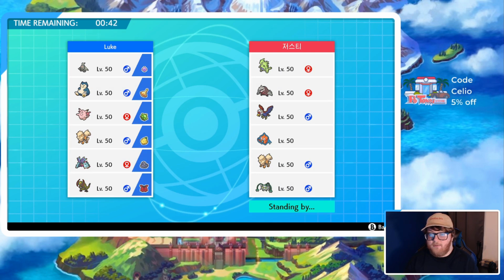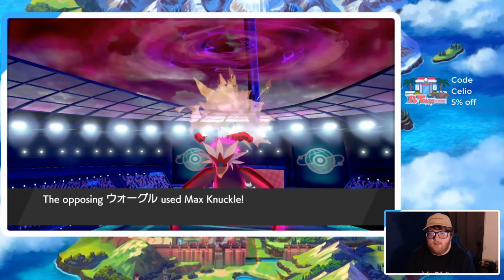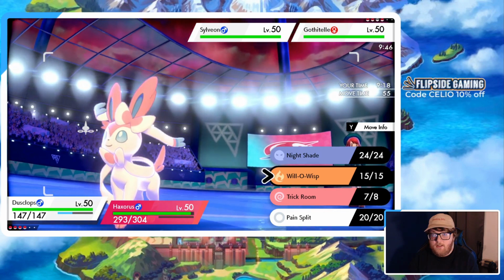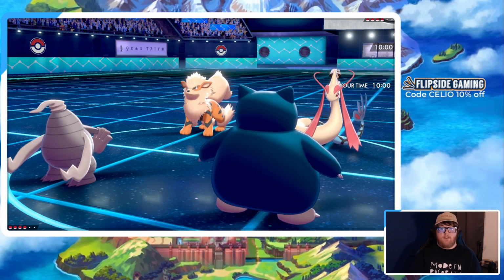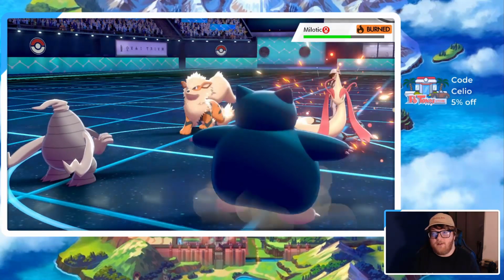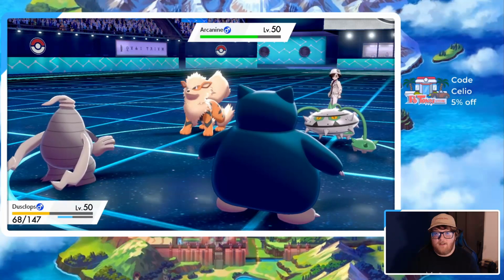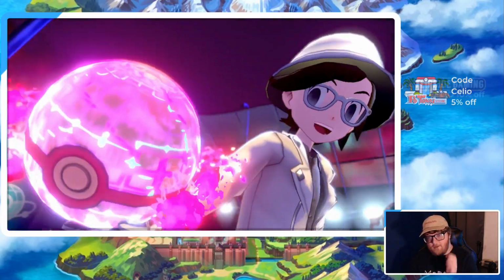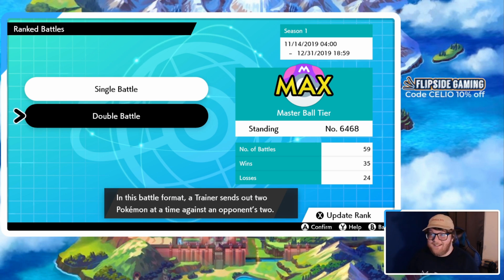Everyone Concedes to Trick Room? - Ranked Doubles | Sword/Shield VGC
Software:

Editing Software: Hitfilm Express, Mixpad by NHC